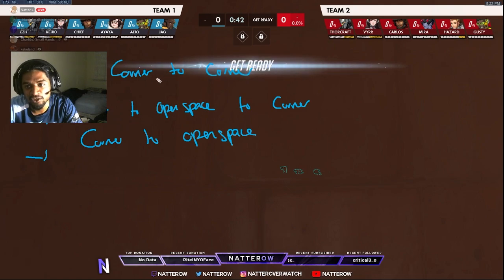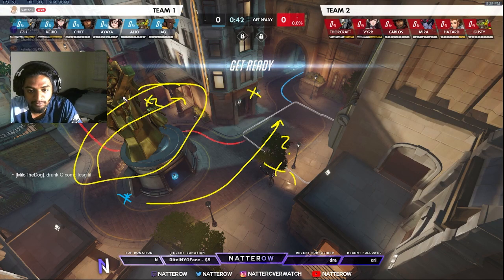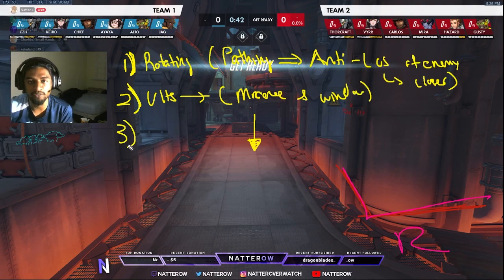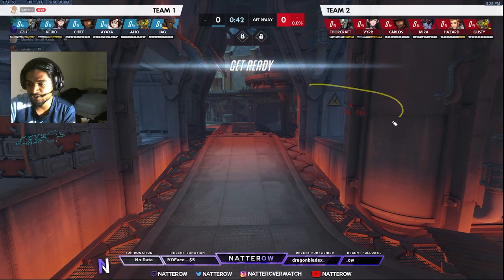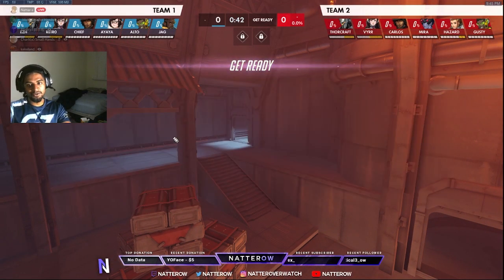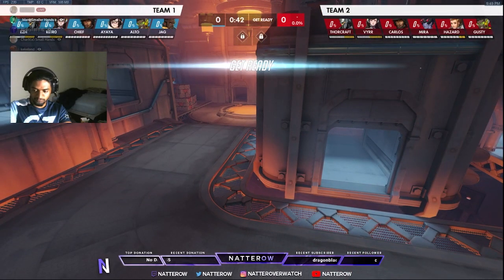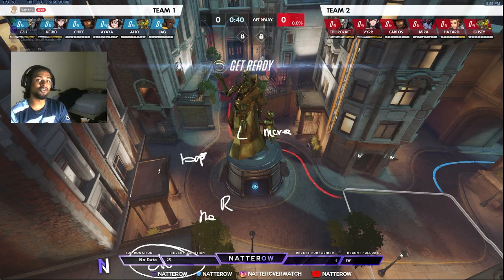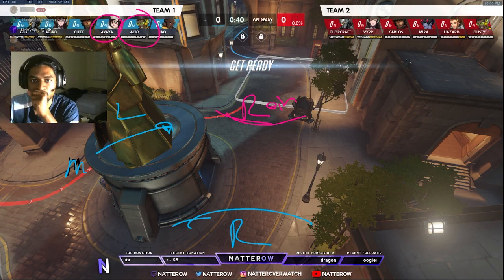Macro Fundamentals: BRAWL BASICS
Contents:
-- Understanding how to take space
-- Hard Choking and Spamming (playing 1st vs 2nd)
-- What is Your Job in the Comp
-- Basic Fight setups and examples

Note: There is some recap in this video from the Brawl Positioning video, a few people mentioned they liked the examples better here, so I made a more updated one.